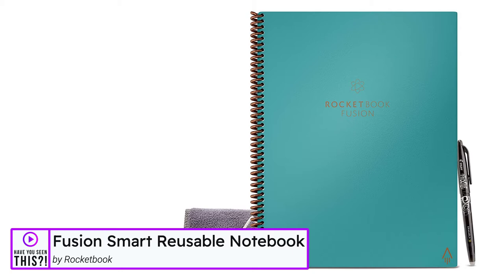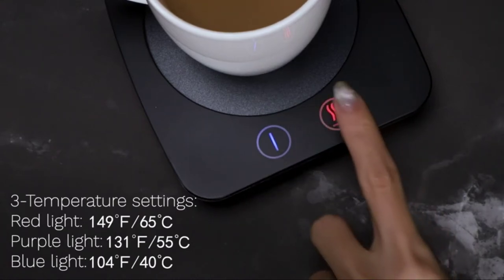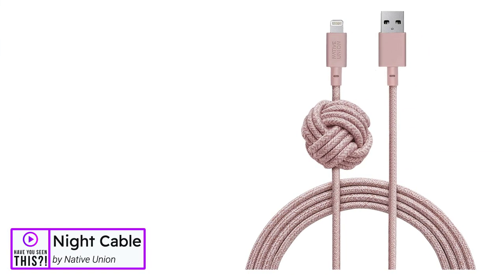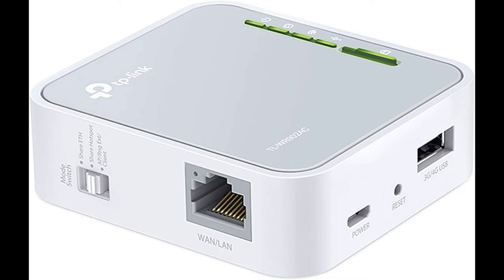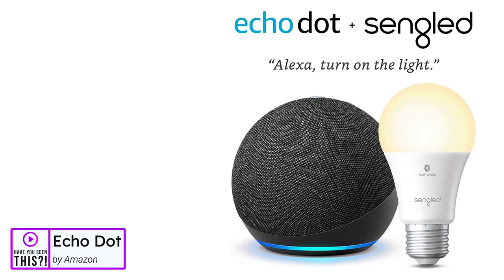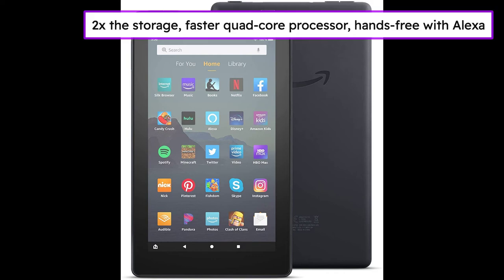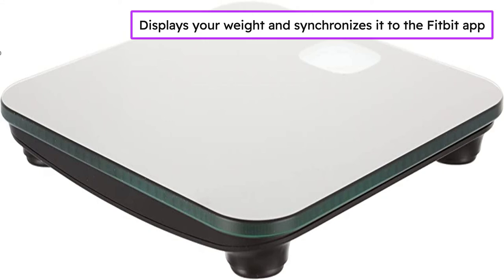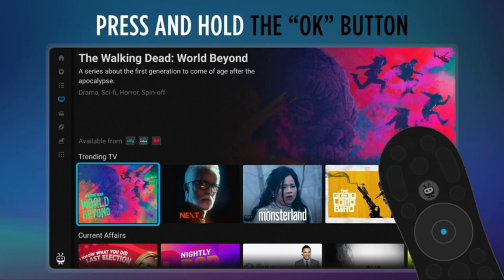Top 10 Tech Gadgets of 2021 (Under $50) | Amazon Must Haves | Best Tech Gifts 2021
From a high-tech notebook to a smart scale, here are the Top 10 Tech Gadgets of 2021 you can buy right now for under $50.

Let me know which ones are your favorites in the comments below. 🤗

💕 LINKS 💕
0:00 - Introduction
0:03 - Fusion Smart Reusable Notebook
0:57 - Coffee Cup & Mug Warmer
1:39 - K480 Wireless Multi-Device Keyboard
2:30 - Night Cable
3:18 - AC750 Wireless Portable Nano Travel Router
4:02 - Hue White 4-Pack A19 LED Smart Bulb
5:01 - Echo Dot
6:01 - Fire 7 Tablet
7:14 - Aria Air Digital Body Weight and BMI Smart Scale
8:01 - TiVo Stream 4K
8:46 - Thanks for watching!

👩‍🎓 Prime Student 6-month Trial
🎶 Try Audible Premium Plus and Get Up to Two Free Audiobooks
📈 Create Amazon Business Account
📖 Kindle Unlimited Membership Plans
💍 Create an Amazon Wedding Registry